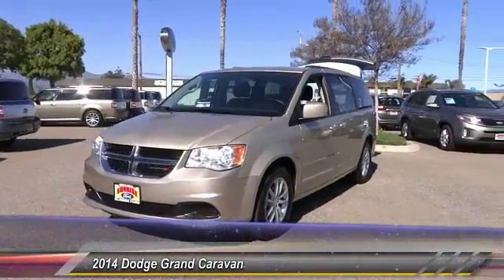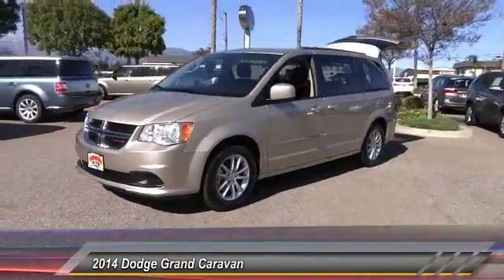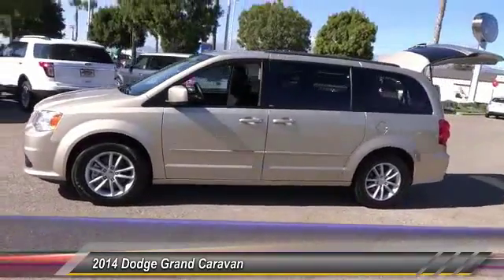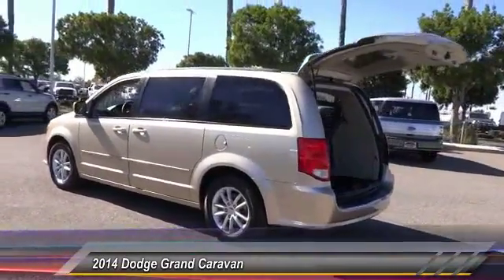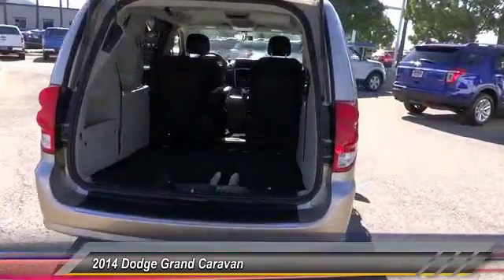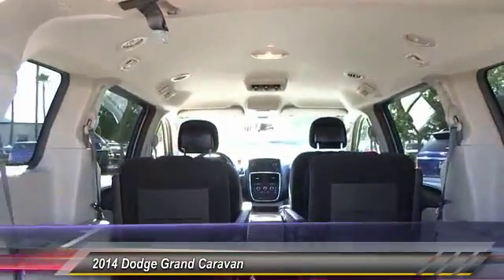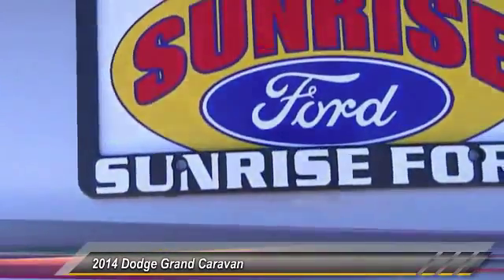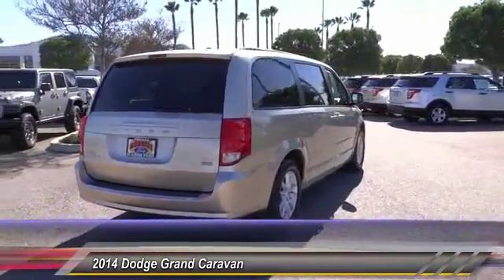2014 Dodge Grand Caravan Fontana, Chino, Norco, Moreno Valley, San Bernardino, CA V47724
2014 Dodge Grand Caravan SV

16005 VALLEY BLVD.

SUNRISE FORD FONTANA: PROUDLY SERVING FONTANA, CHINO, NORCO, MORENO VALLEY, SAN BERNARDINO, AND SURROUNDING SOUTHERN CALIFORNIA LOCATIONS. THIS CASHMERE/SANDSTONE PEARLCOAT 2014 Dodge GRAND CARAVAN IS EQUIPPED WITH A ENGINE: 3.6L V6 24V VVT , AUTOMATIC TRANSMISSION, AND RECEIVES AN ESTIMATED 17 City/25 Hwy MPG. FONTANA, CA 92335. FONTANA, CA  CHINO, CA  NORCO, CA  MORENO VALLEY, CA  SAN BERNARDINO, CA 2014 Dodge GRAND CARAVAN SV Stock #: V47724 | VIN: 2C4RDGCG9ER262786 | 2014 Dodge GRAND CARAVAN SV Sunrise Ford Fontana